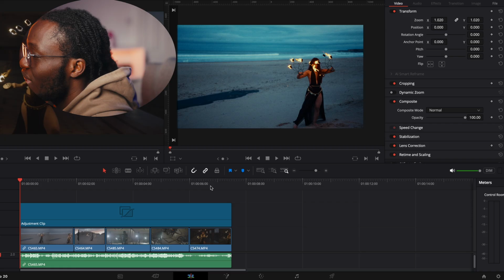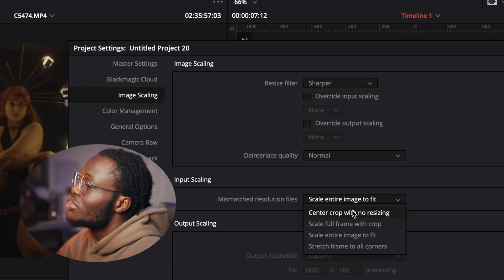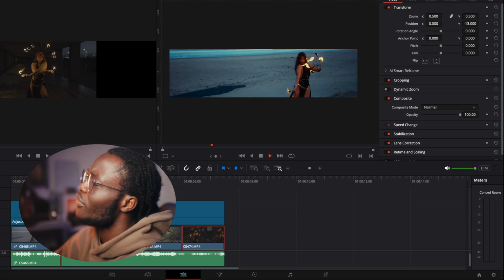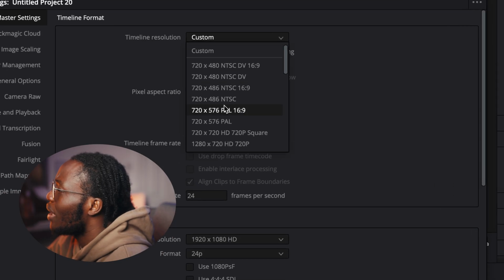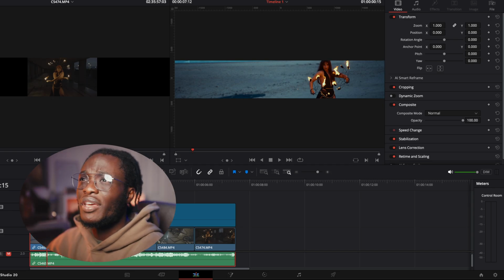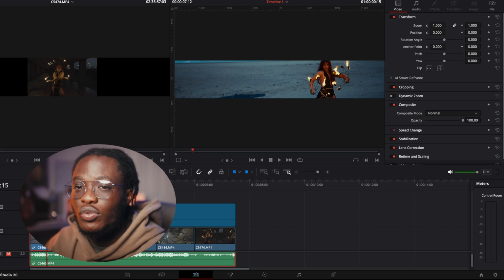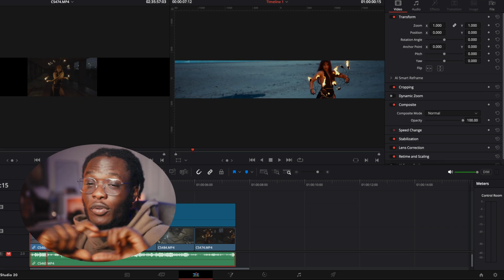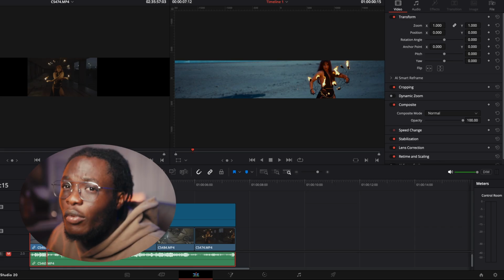TRENDING ASPECT RATIO IN DAVINCI RESOLVE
how i create the trending 5120x1080 aspect ration in DaVinci Resolve